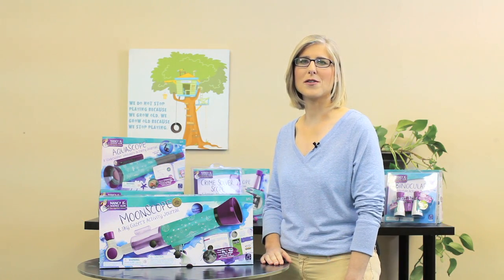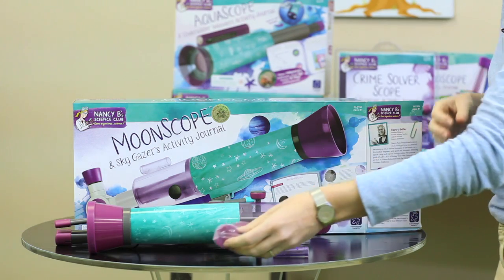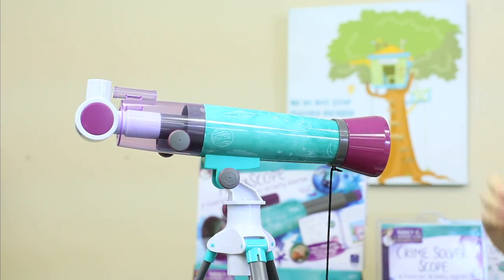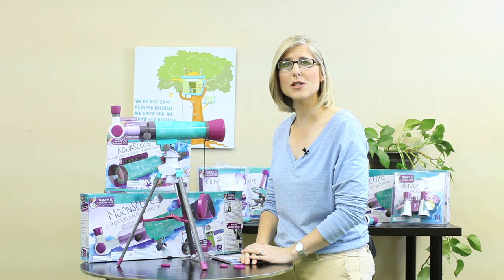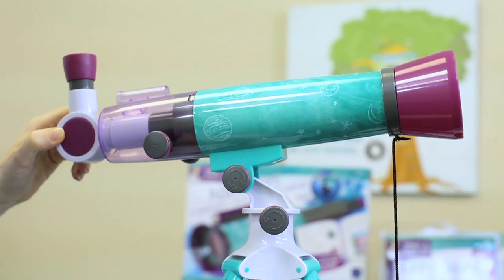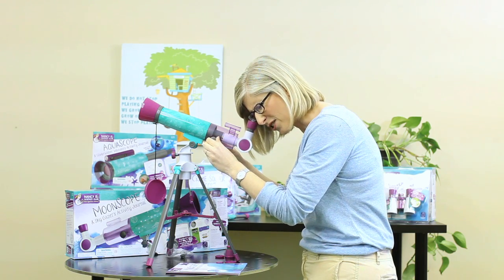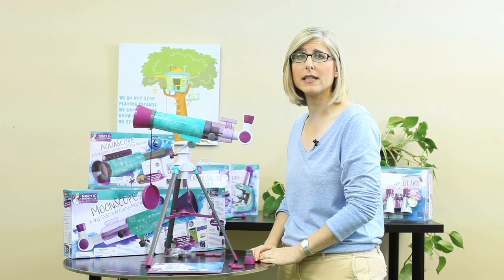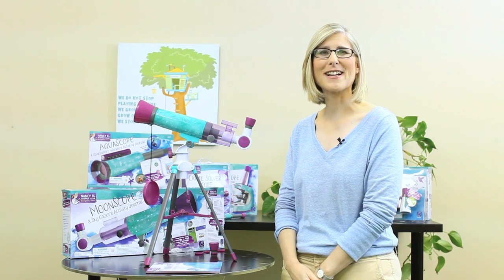Nancy B's Science Club MoonScope™ set up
How to set up the Nancy B's Science Club MoonScope™ video